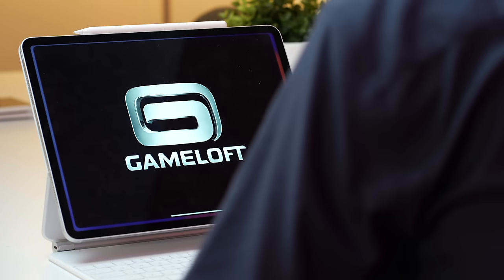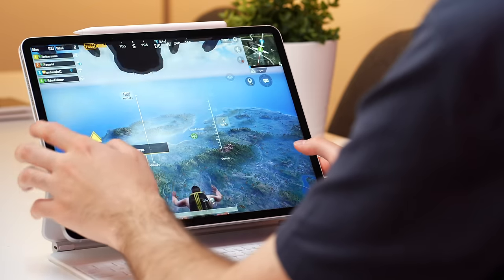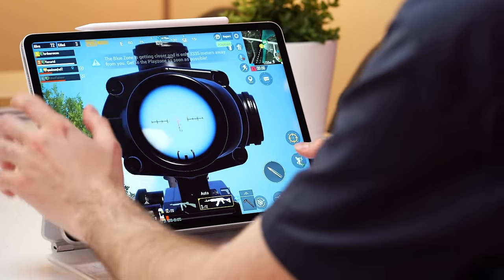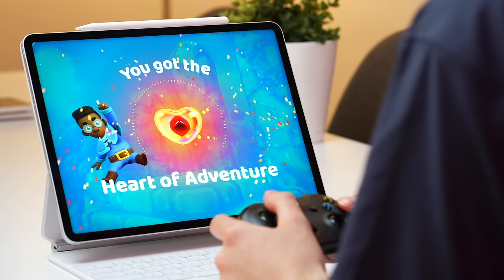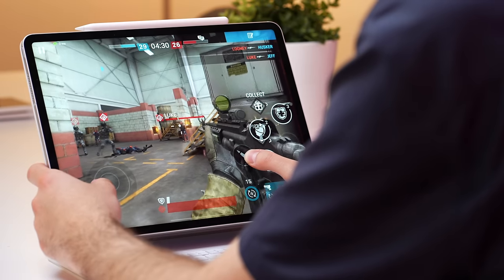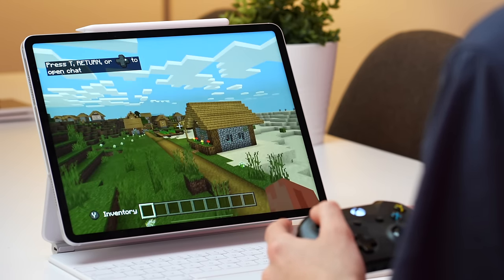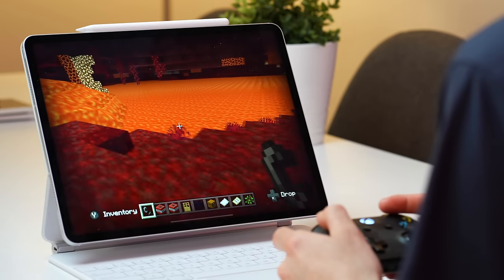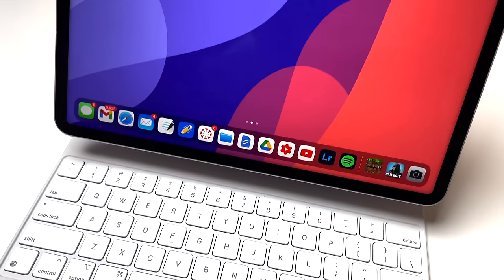iPad Pro 2021 Gaming Test // Console Level?! (PUBG, COD...)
iPad Pro 2021 with the M1 is not only a great productivity and creative tool... it's also a hell of a gaming device! In this video I play through Asphalt 9, PUBG MOBILE, Wonderbox, Divinity: Original Sin 2, Oceanhorn 2, Warface, Shadowgun Legends, Minecraft and Call of Duty in order to determine if iPad Pro 2021 offers console level peformance!

Intro: 0:00-0:37
Asphalt 9: 0:37-1:38
PUBG: 1:38-5:25
Wonderbox: 5:25-7:04
Divinity Original Sin 2: 7:04-8:38
Oceanhorn 2: 8:38-9:36
Warface: 9:36-10:37
Shadowgun Legends: 10:37-11:31
Minecraft: 11:31-13:58
Call of Duty Mobile: 13:58-16:25
Outro + Wallpapers: 16:25-17:30